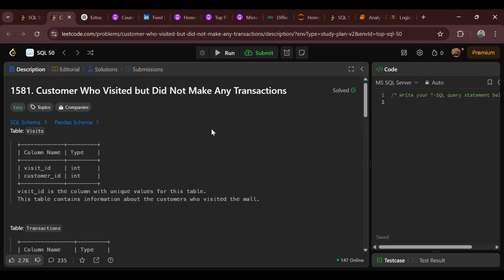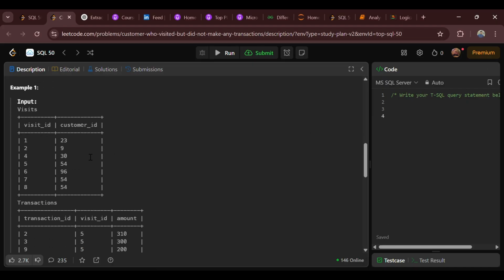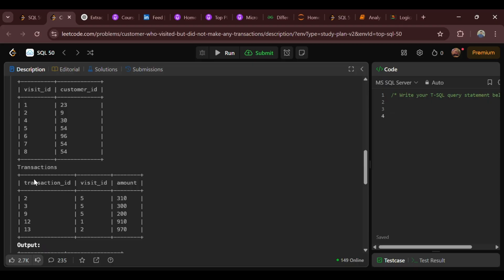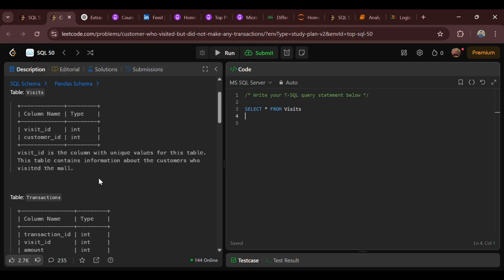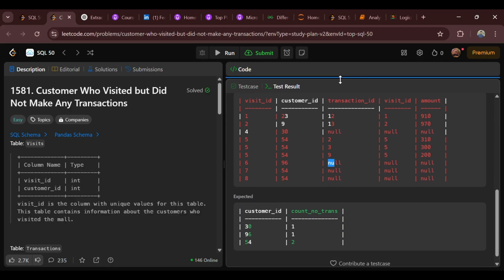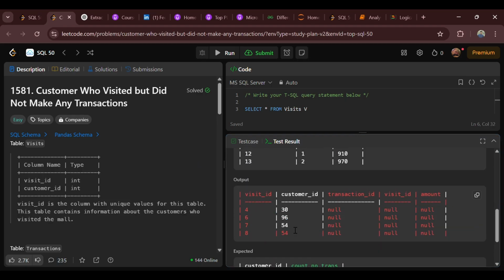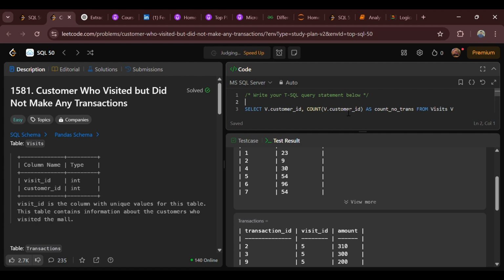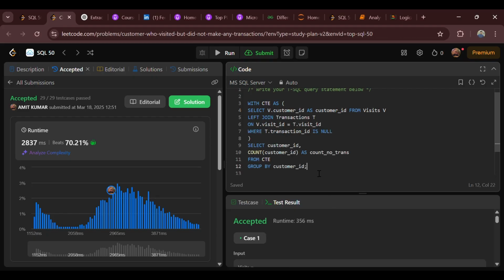Q8. Customer Who Visited but Did not Make Any Transactions (1581) | LeetCode Top SQL 50 Questions